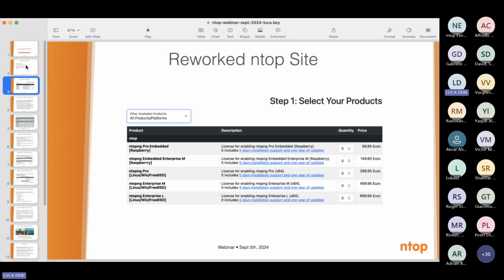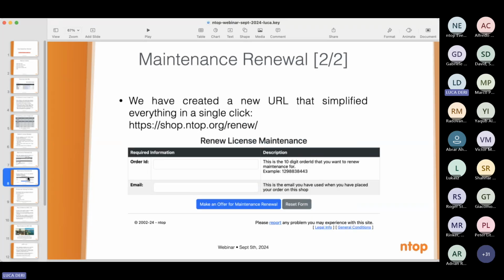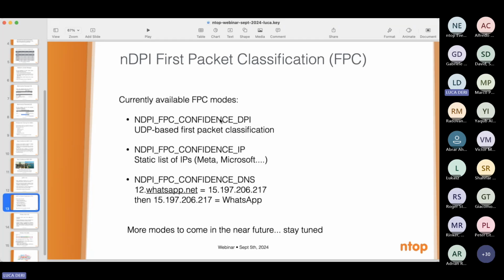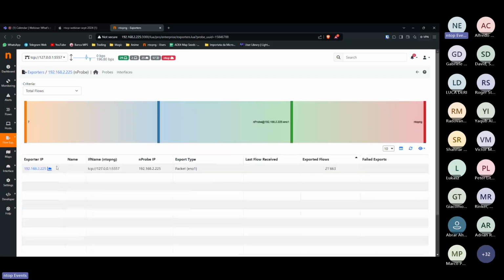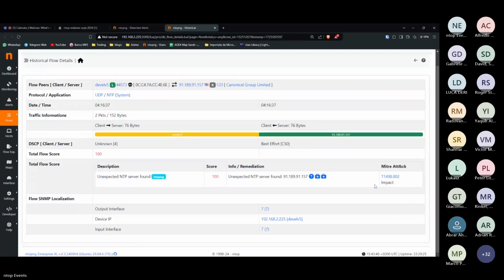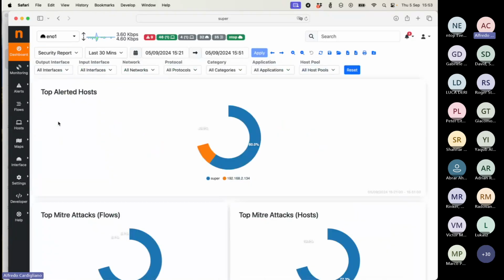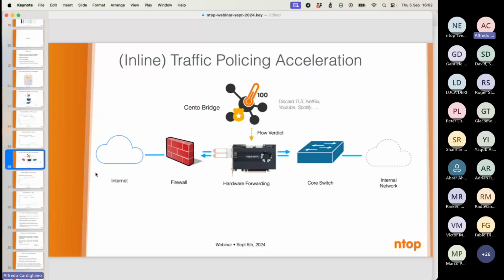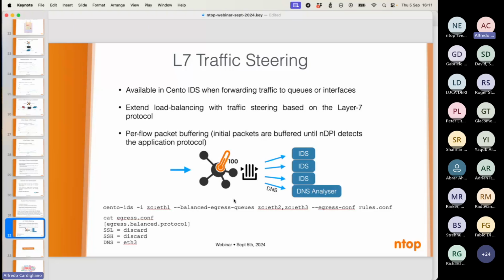ntop Webinar - What's new in ntopng, nProbe , Cento, nDPI (Sept 2024)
In mid August 2024 most ntop tools have been refreshed with new features, enhancements and fixes. This webinar walks through the major release changes and shows what you should expect from this new release.